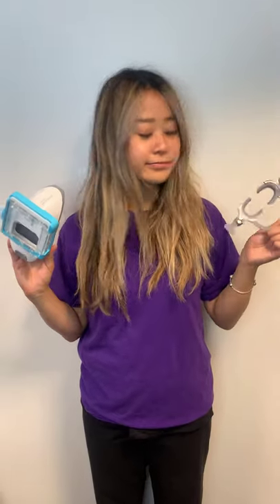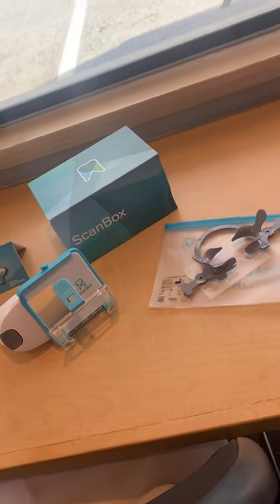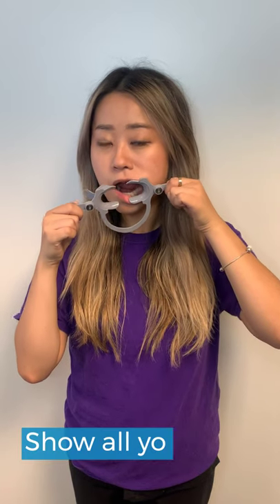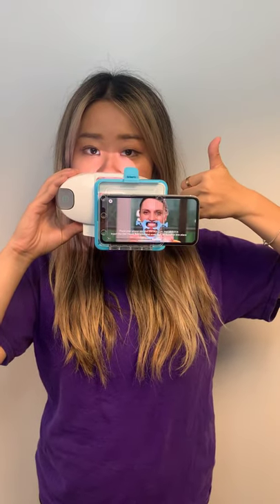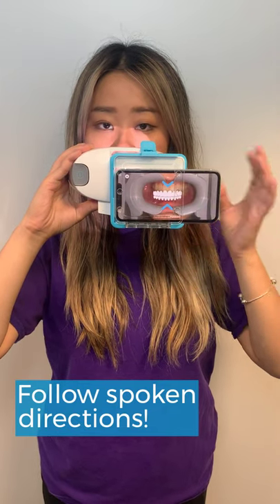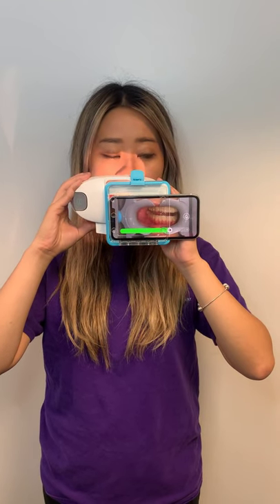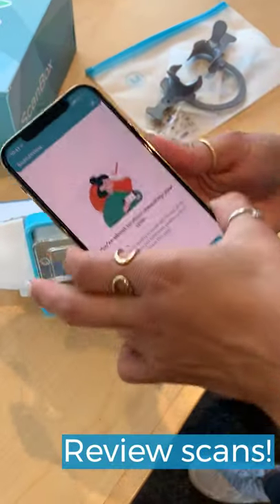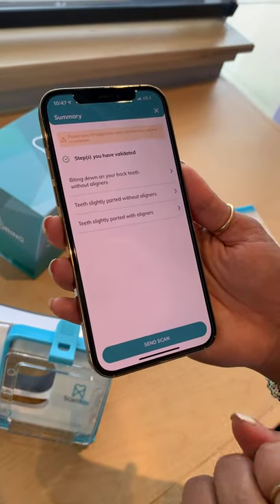How to take a DM scan with ScanBox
This instructional video shows how to use the ScanBox and App properly!